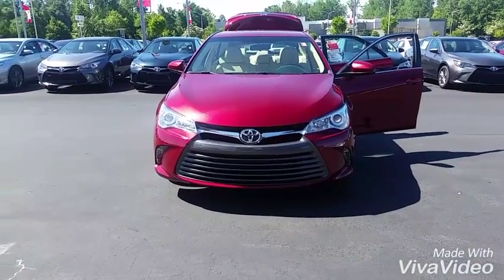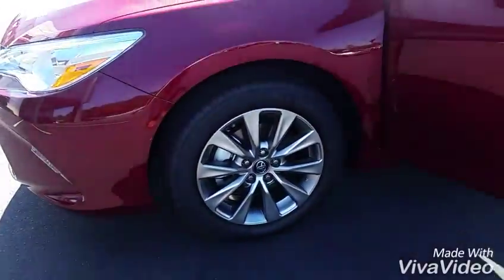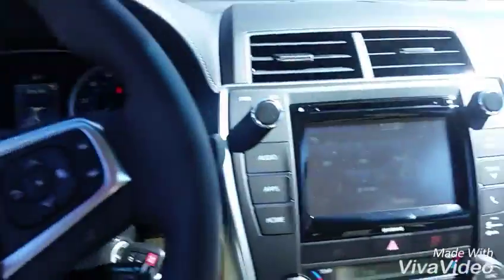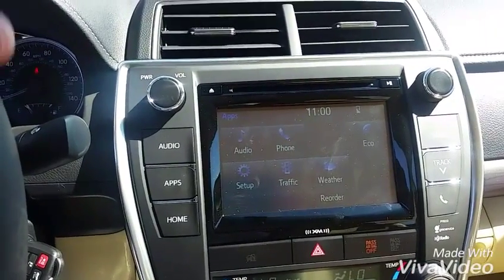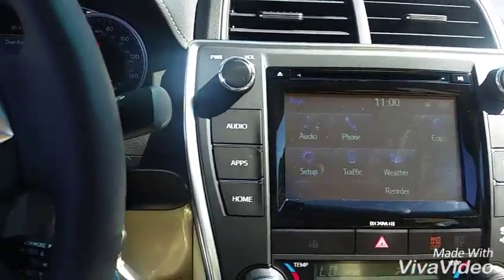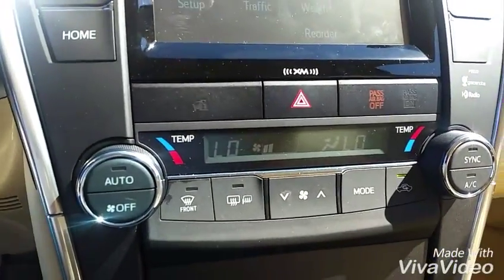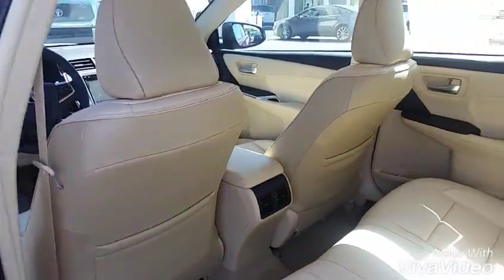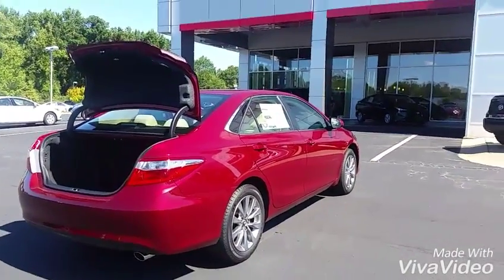Mrs Denise intro by Brent Steele